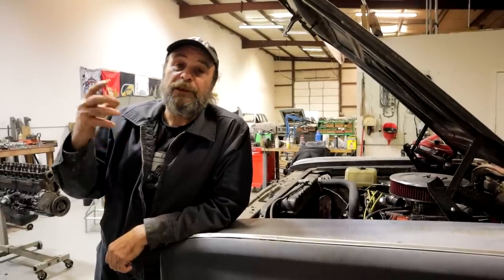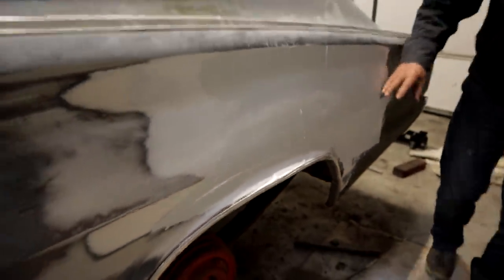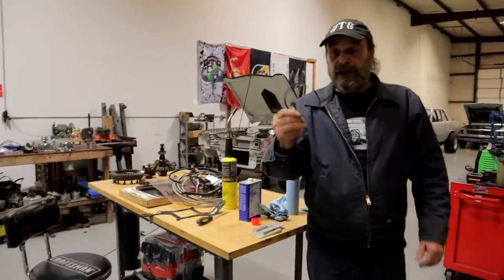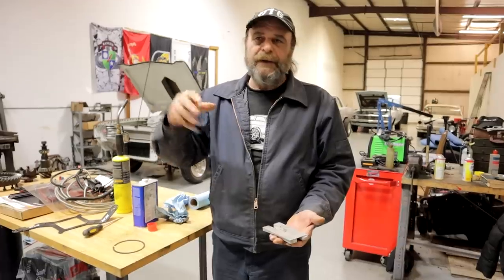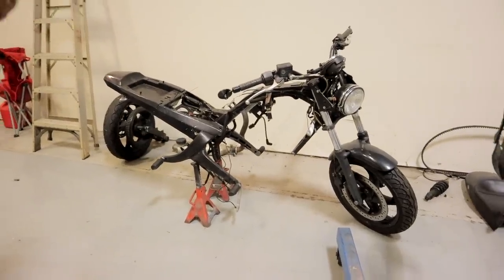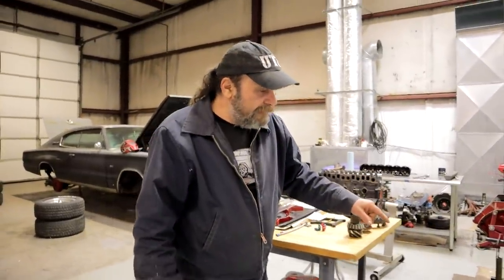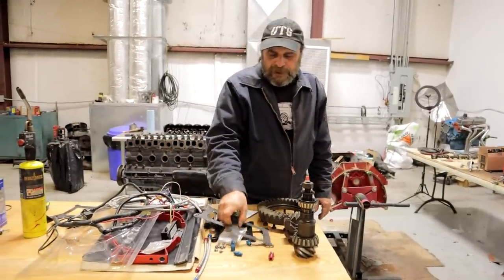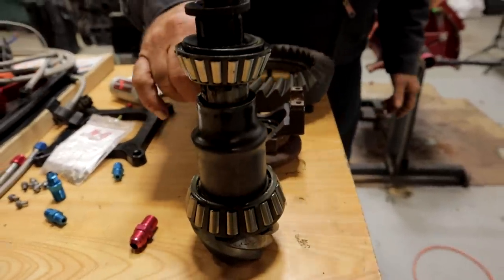Hot Rod Economics - Investing In Your Ability To Build Cars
Hunting parts and negotiating deals is one of the more satisfying and fun aspects of the car hobby, but strategically buying and storing certain types of parts in bulk should be part of your long term strategy if you plan on staying in the world of cars.
Here's a breakdown of our latest Facebook Marketplace score and how it all fits into the bigger picture.